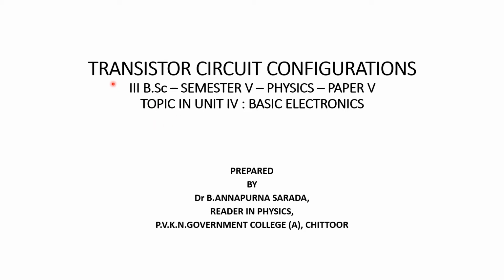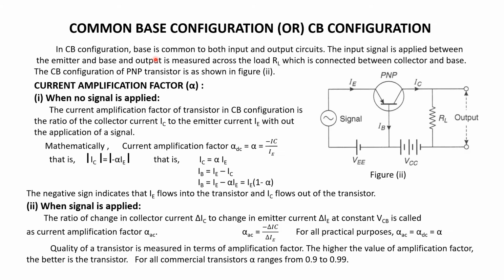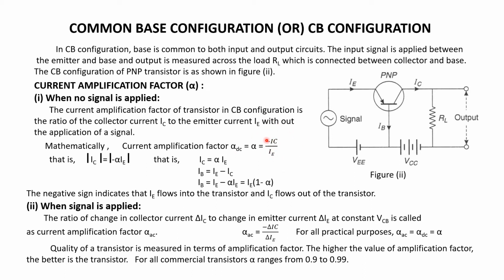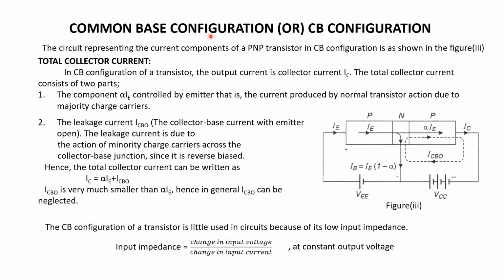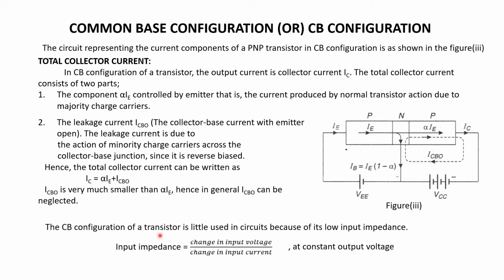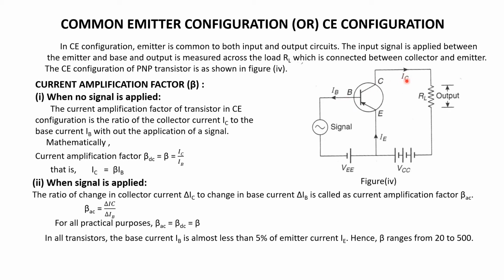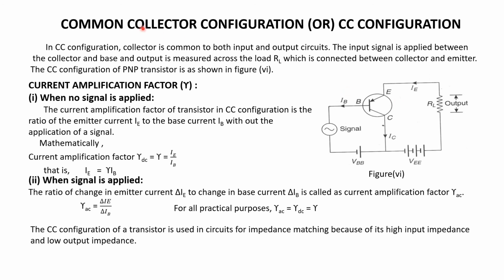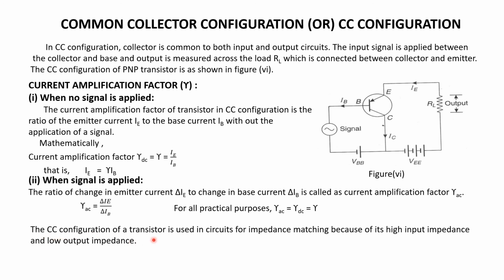TRANSISTOR CIRCUIT CONFIGURATIONS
III B.Sc - SEMESTER V - PHYSICS - PAPER V
TOPIC IN UNIT IV : BASIC ELECTRONICS